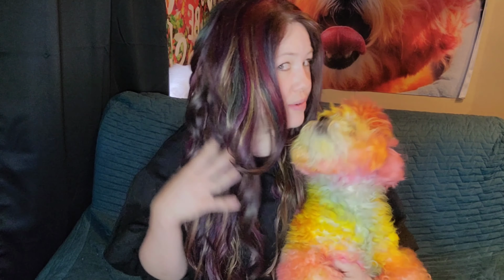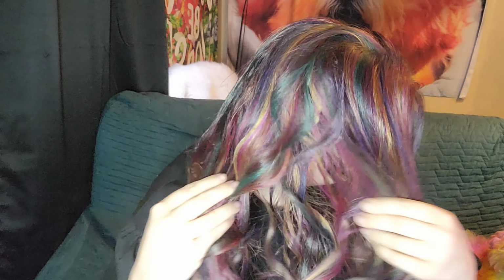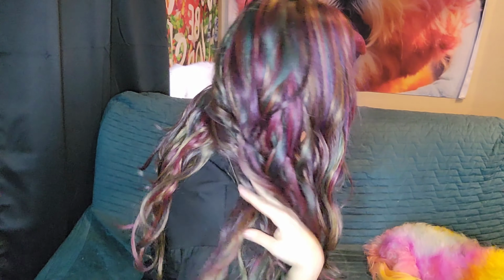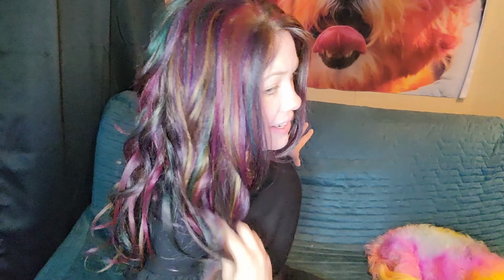Wearing Laude & Co "Kelly" wig in Peacock color.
Wearing Laude & Co "Kelly" wig in Peacock color.  Got from ‎@Ebonyline_Official   ‎@user-nj3be5wo5w .  I am in love with this color and style!

Laude HD Lace Front Wig 13X7 Lace Part UGL002 kelly

Premium Fiber

Free Parting

13X7 Deep Lace Part

Complete Parting Freedom

CARE INSTRUCTION

Gently detangle, then wet hair

Cleanse by soaking in a basin filled with water and shampoo.

Swish hair gently in basin and lather vertically for several minutes.

Rinse thoroughly, then apply conditioner to the ends.

Allow to air-dry on a stand or mannequin head

Style using a heating tool of choice, on a low-heat setting